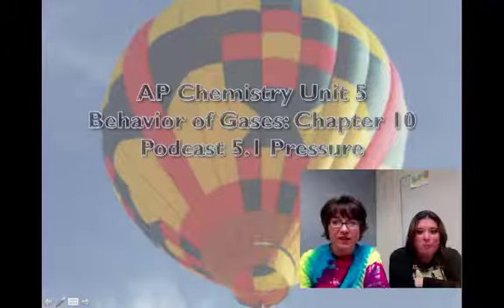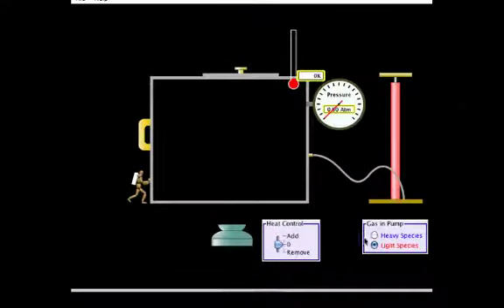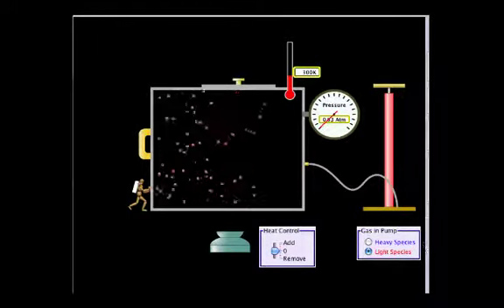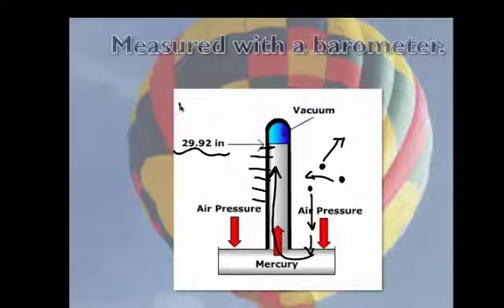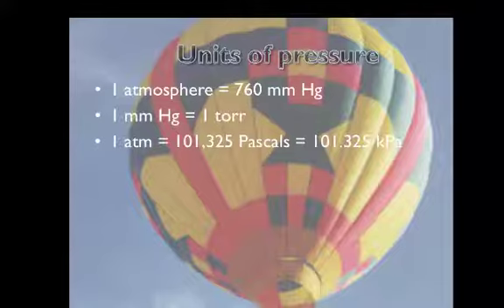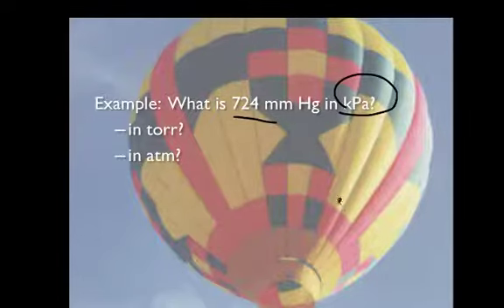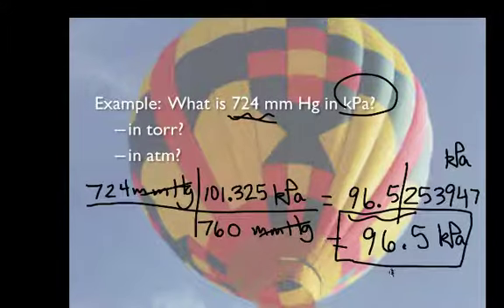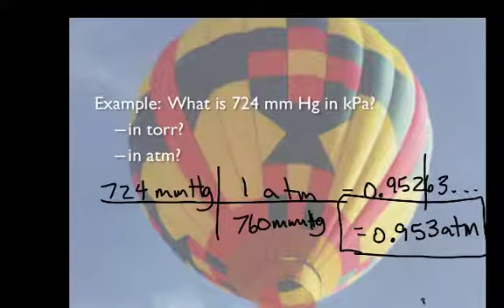Podcast 5 1 Pressure